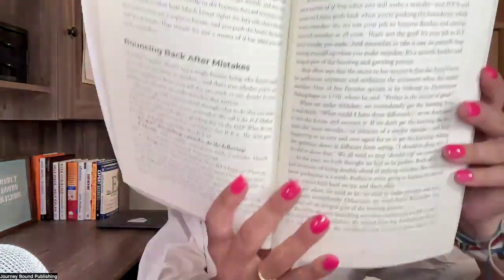Glossy vs Matte Covers & White vs Cream Interior Paper: Which is Best for Your Book?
In this video, we will be comparing glossy vs. matte covers and white vs. cream interior paper. We will discuss the pros and cons of each option, and help you decide which is best for you.

Glossy vs. Matte Covers-
Glossy covers are shiny and reflective, while matte covers are dull and non-reflective. Glossy covers are more eye-catching. However, they are also more susceptible to scratches. Matte covers are more durable, have a soft feel, but they can be susceptible to fingerprints, especially the dark black covers.

White vs. Cream Interior Paper-
White interior paper is the most common type of paper used in books. It is bright and easy to read. Cream interior paper is a warmer color that is easier on the eyes for longer read times. Creams are usually always used for fiction.

Note - you can't change the interior paper once you publish your book with Amazon KDP or IngramSpark.